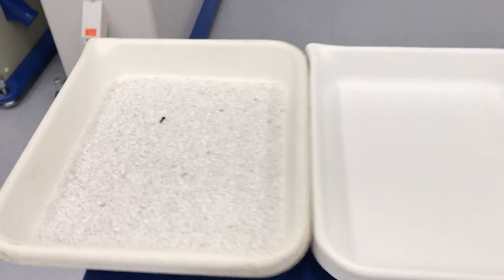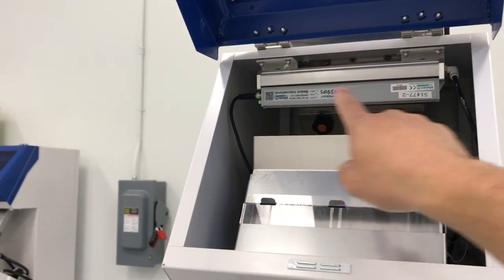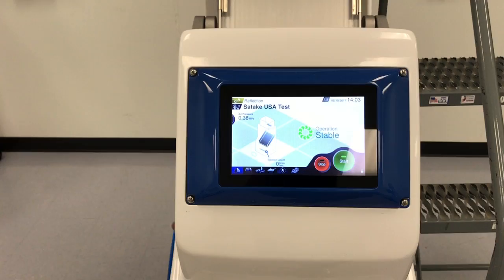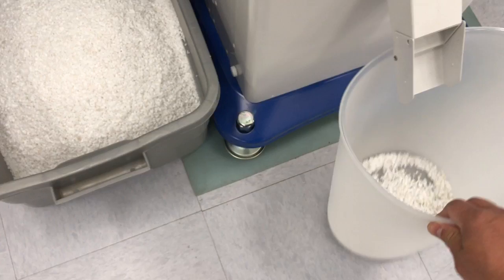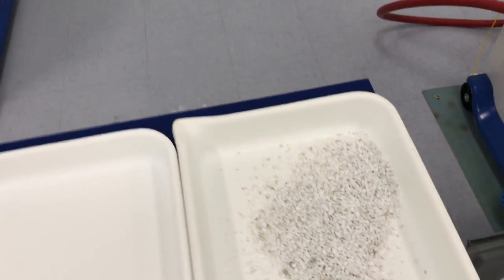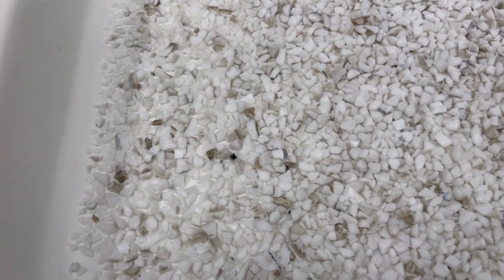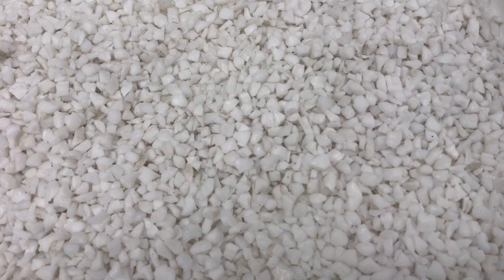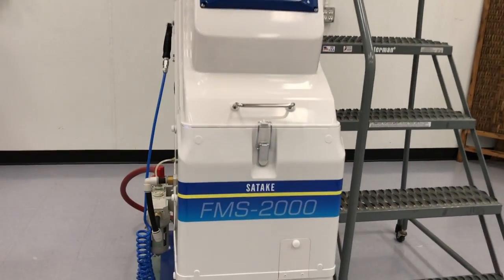Satake FMS2000 Plastic Polymer Regrind Sorting Demo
A quick demo of the Satake FMS2000 sorting plastic polymer regrind to remove off-color, discoloration pellets and black spec damage.  The incoming product is running at 4,000 pounds per hour.